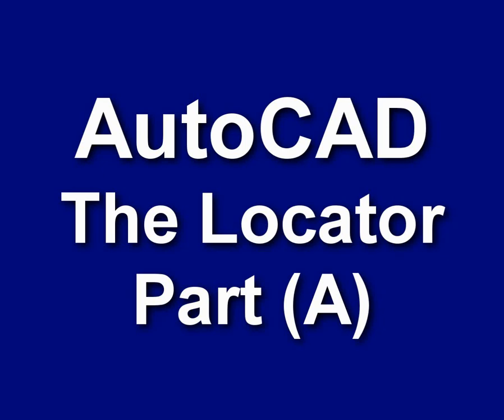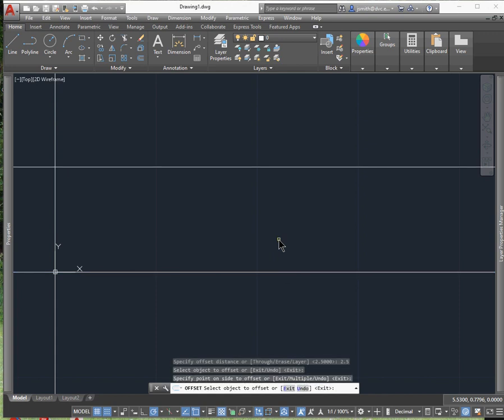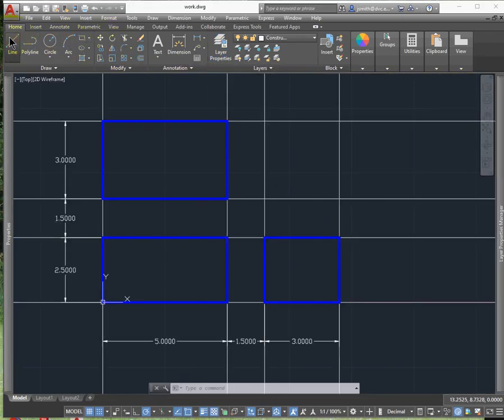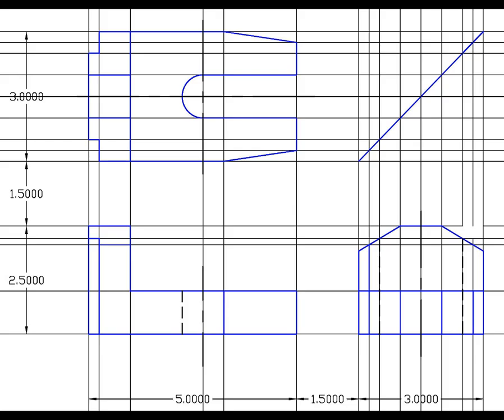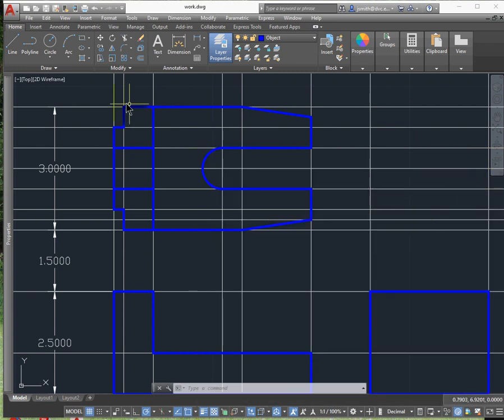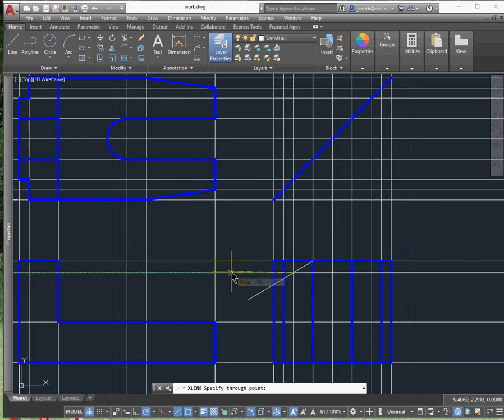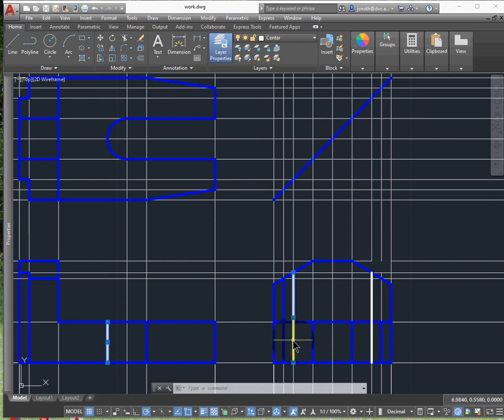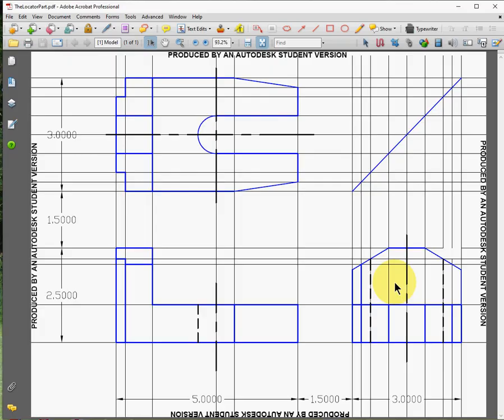The Locator Part